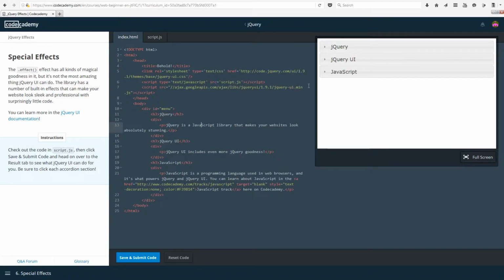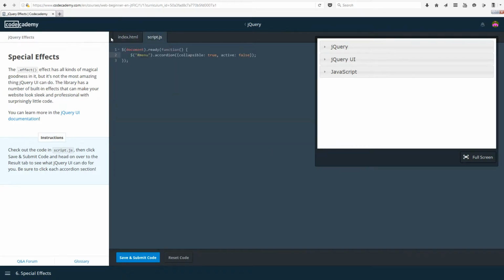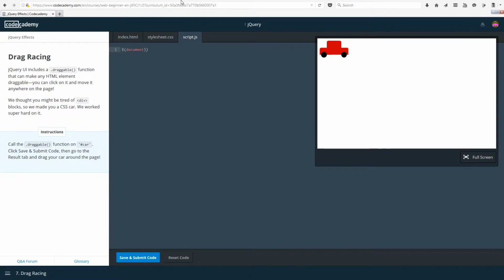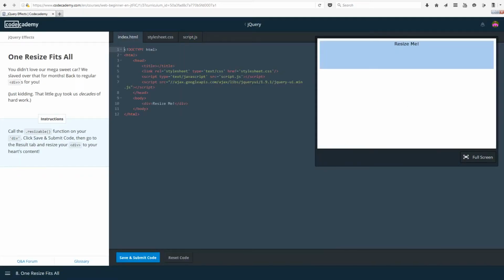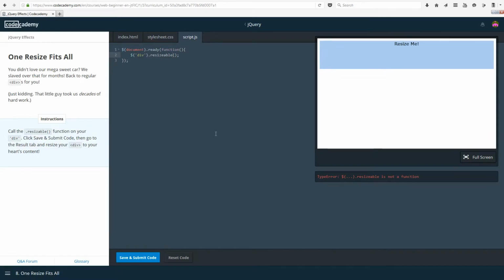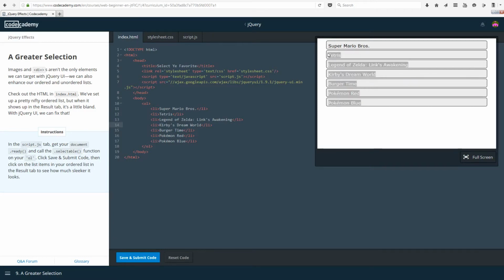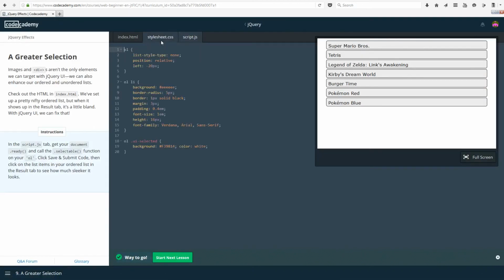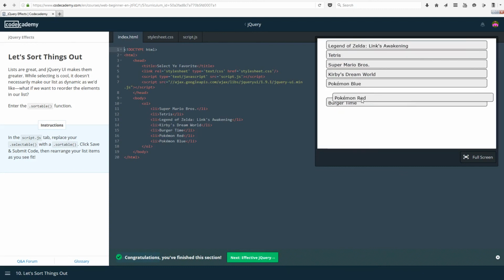jQuery Codecademy lesson #14: Special Effects!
Using jQuery UI we are going to make even more advanced animations and effects on our elements. Some just interesting, others, very useful.

This is the second to last video of jQuery, so suggestions of what you would like to see next on my channel would be highly appreciated :)